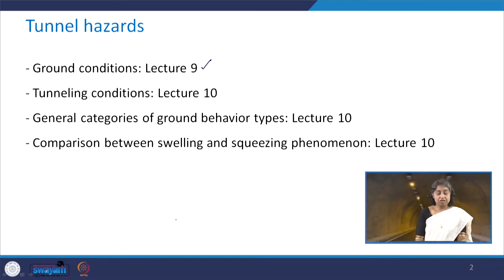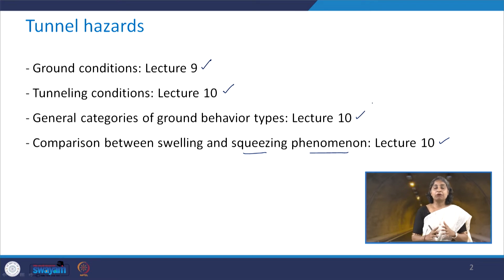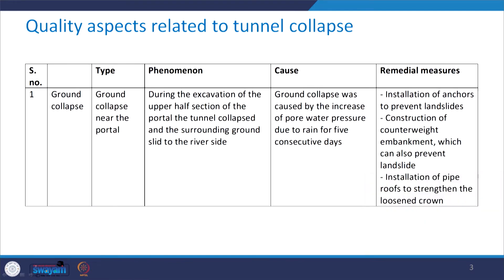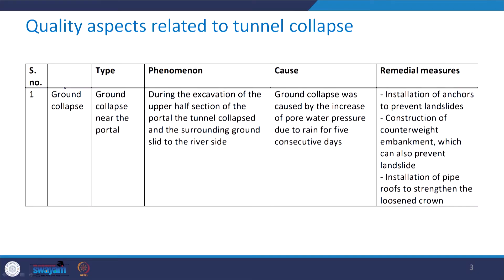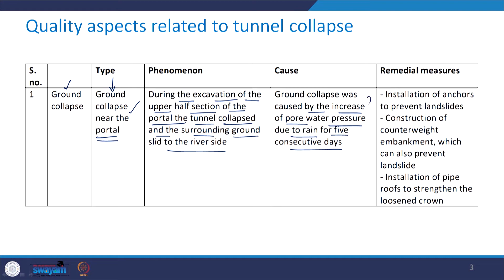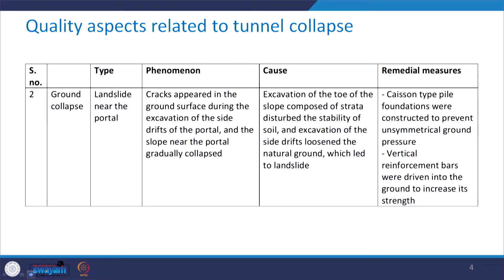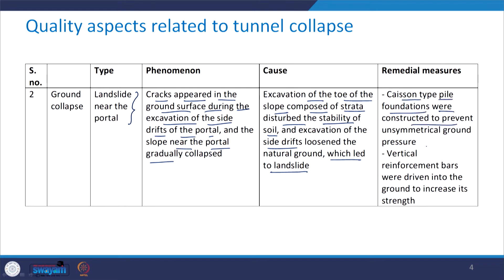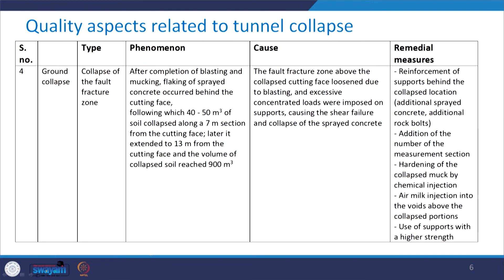Lecture 34: Tunnel hazards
This lecture describes quality aspects related to a tunnel collapse like ground collapse, distortion of supports, adverse effects on the surrounding environment, and an empirical approach for predicting ground conditions.